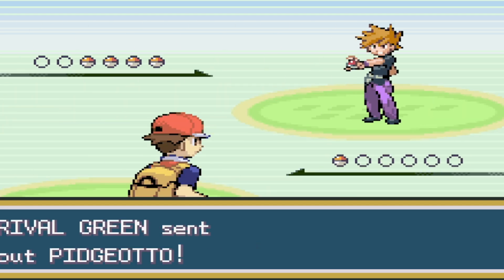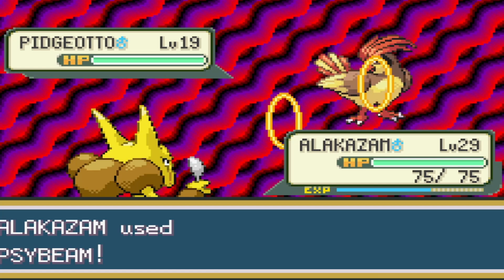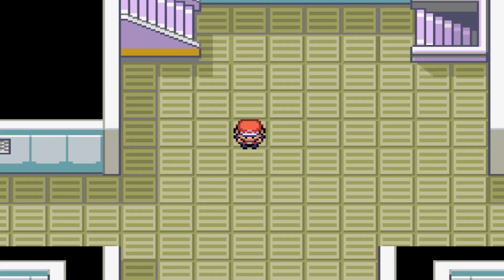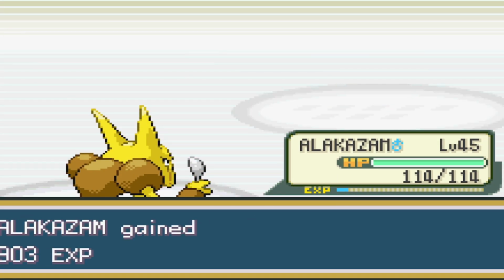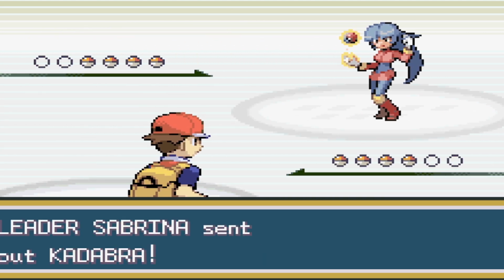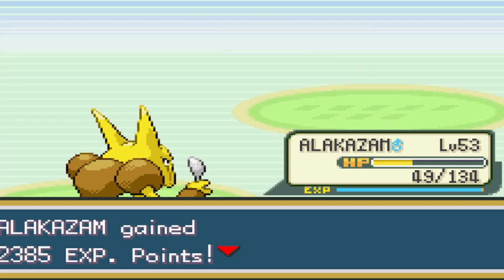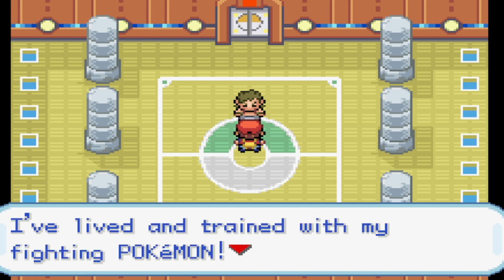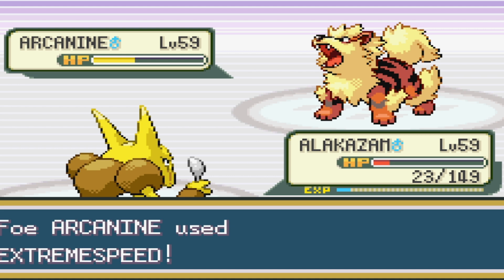Can I Beat Pokemon FireRed With Only Alakazam? How Quickly?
I hope you enjoyed this particular run, and I'm hoping to have another gen 1 run done for next week. I recently wound up in the hospital for a few hours, and with the other holidays I'm trying to keep up with consistency. Either way, I hope you enjoyed it!